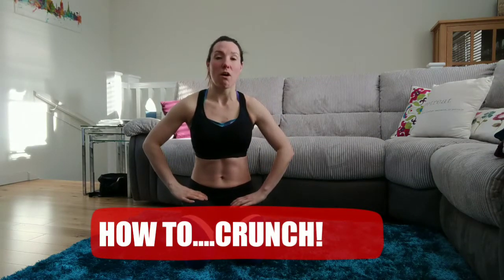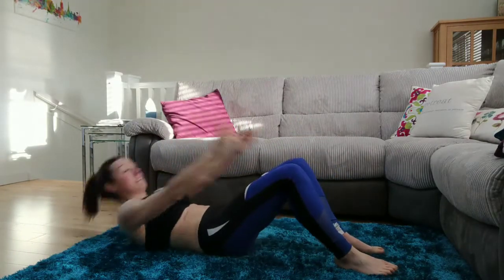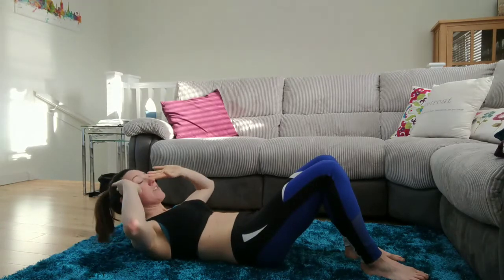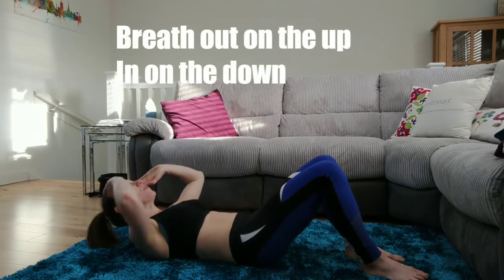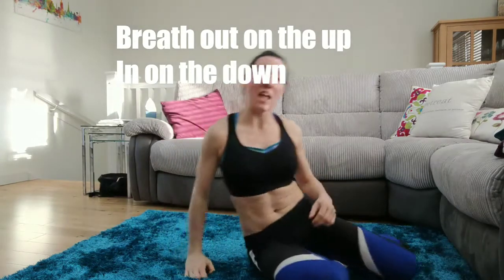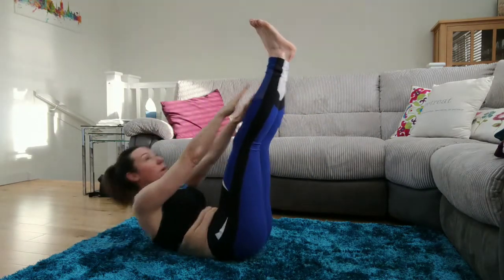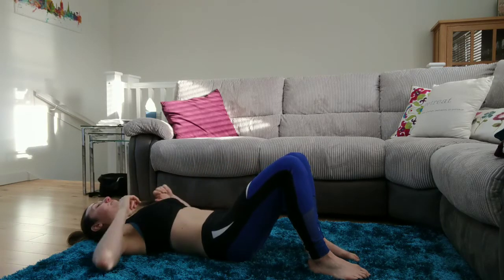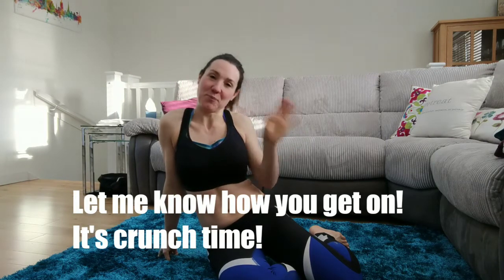How To Crunch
A short tutorial on the benefits of performing a crunch and how to do one.